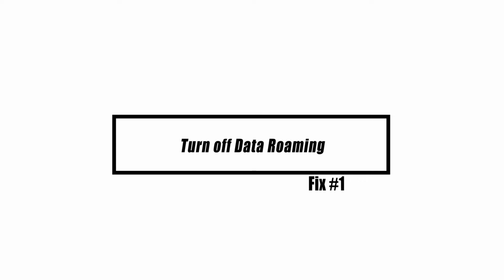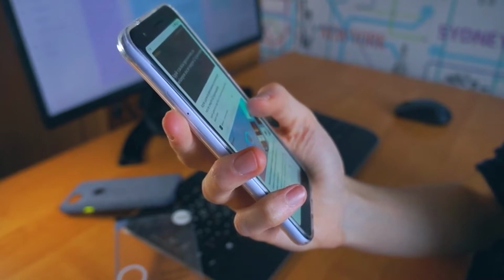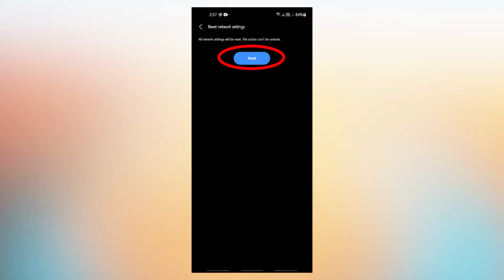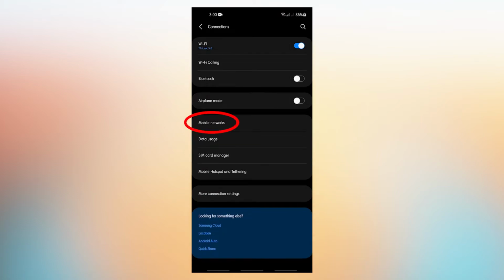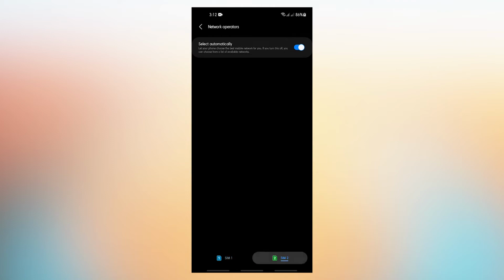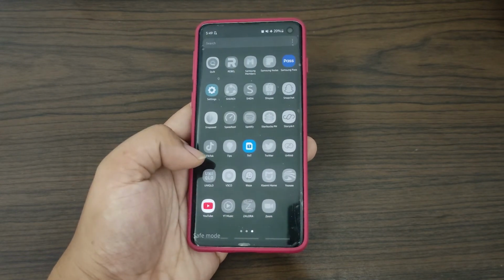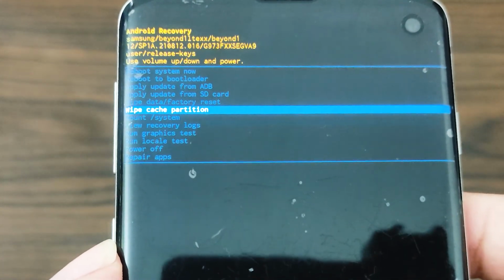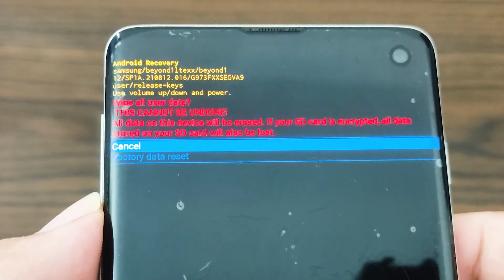EASY FIX: Samsung Signal Issues [No Signal Or Intermittent Connection]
There have been several complaints of Samsung Galaxy owners experiencing a variety of network signal issues, so we've created this page to give a thorough list of answers. If you are one of the unlucky users who is experiencing a problem, this troubleshooting guide may be of assistance. Follow our advice to find out what you can do.
While troubleshooting signal issues on a Samsung cellphone isn't easy, it's not impossible. To narrow down the issues, all you have to do is follow a series of troubleshooting actions. The following are some possible remedies to any network problems you may be experiencing.